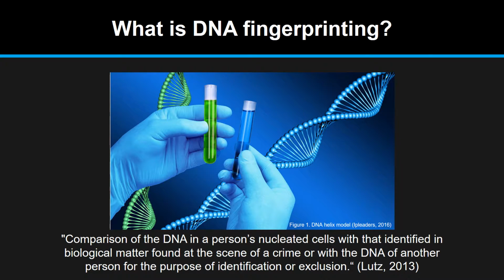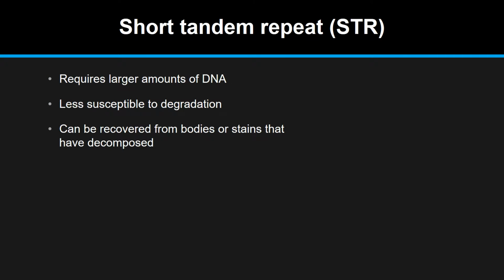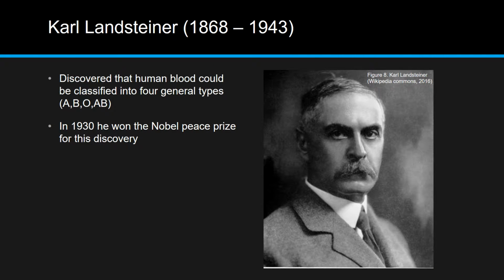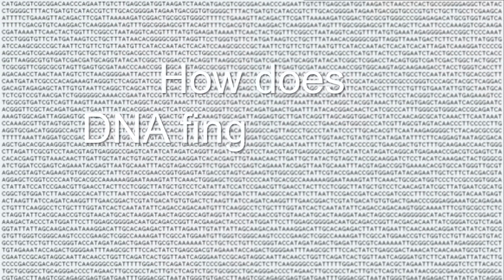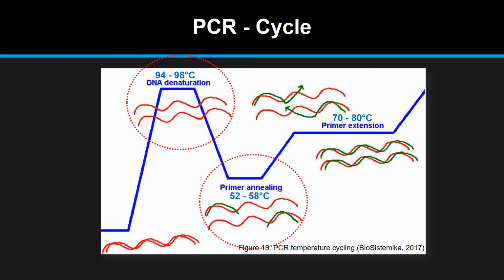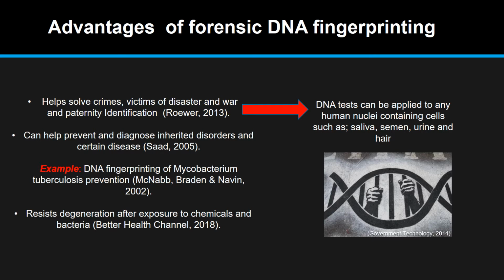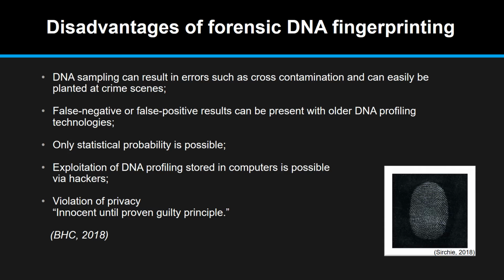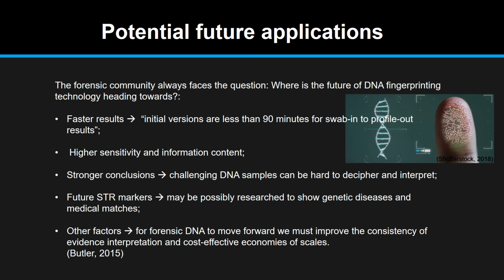BCM201 Group 2 Assignment